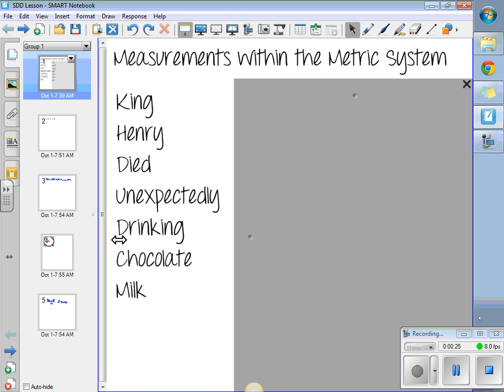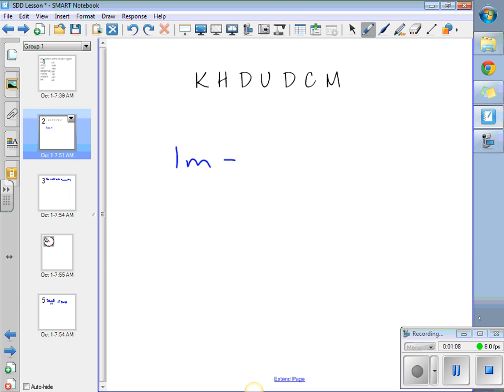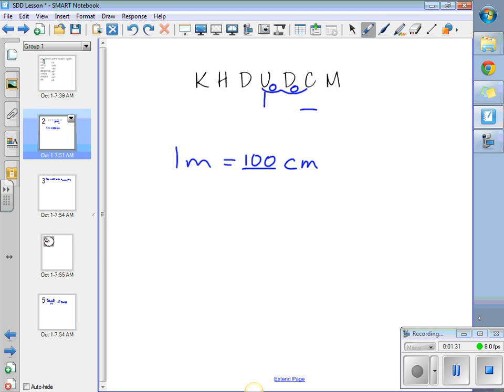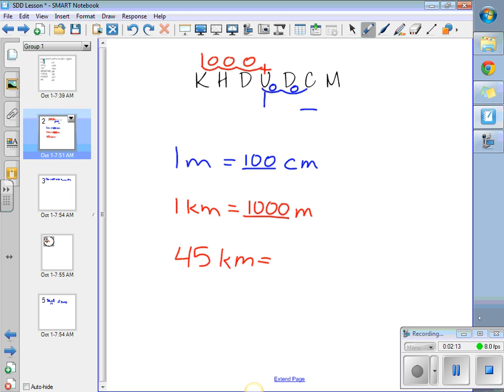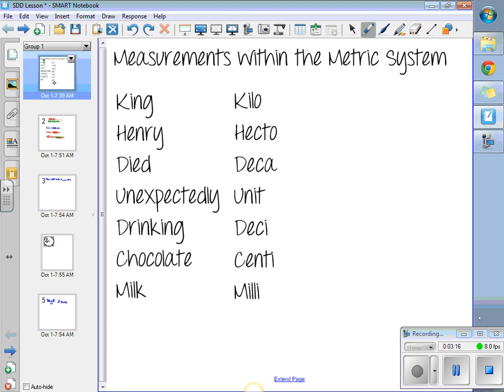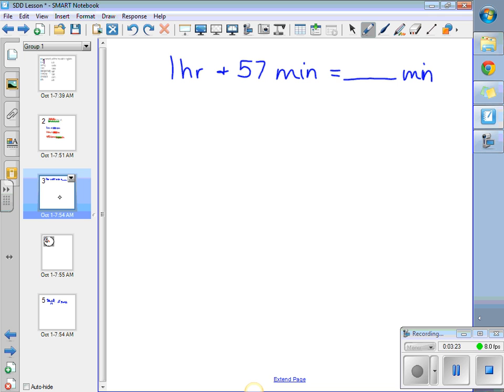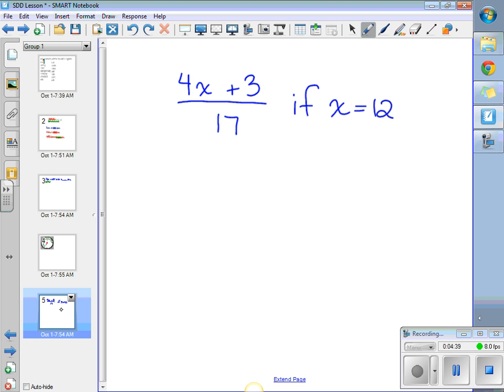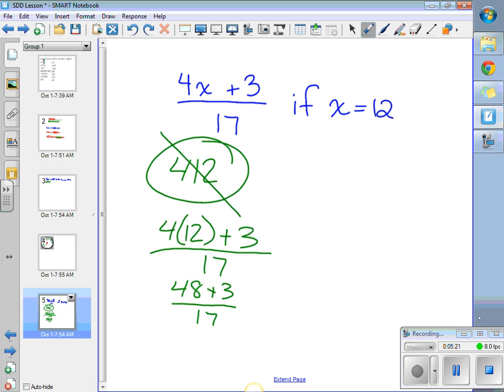M7 Skill Drills D